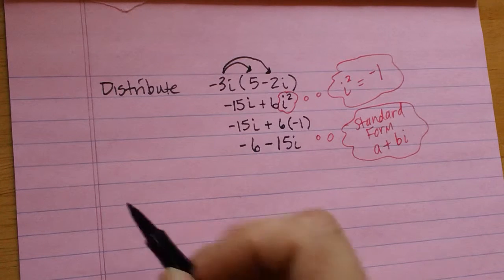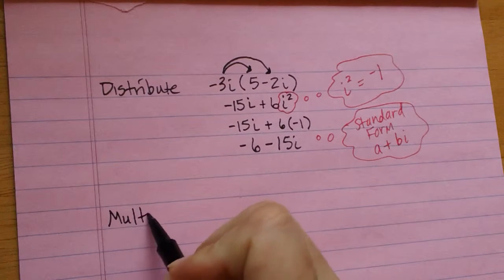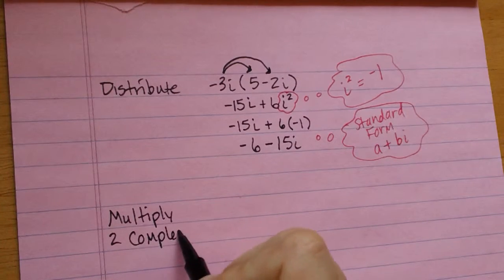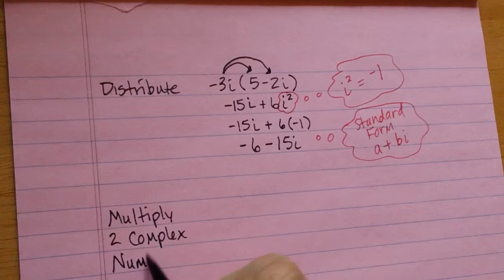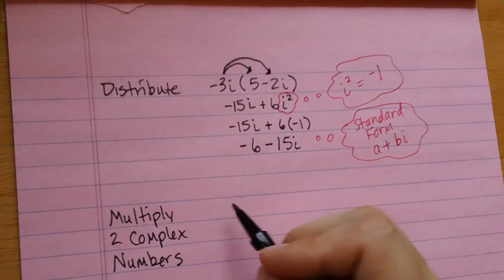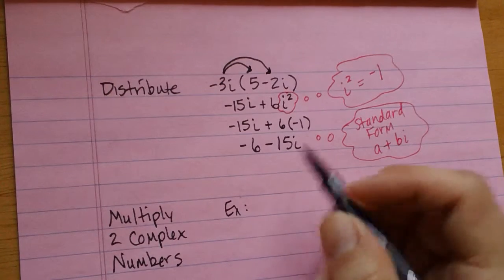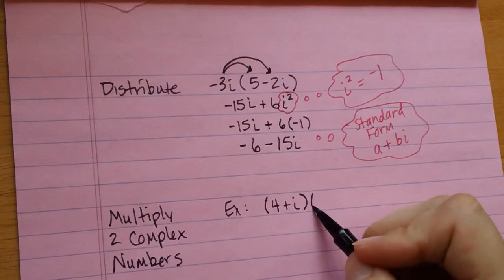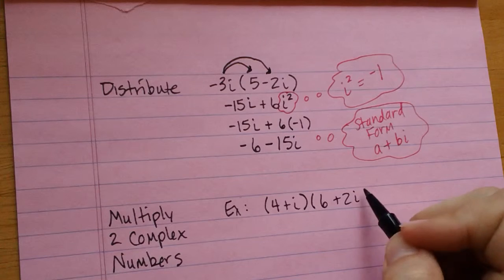Miller Multiply Complex Numbers